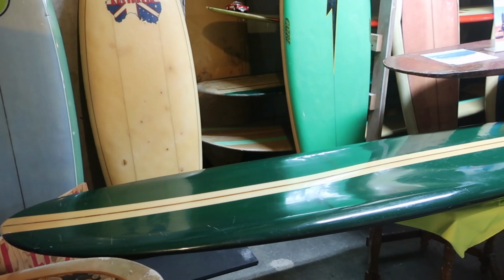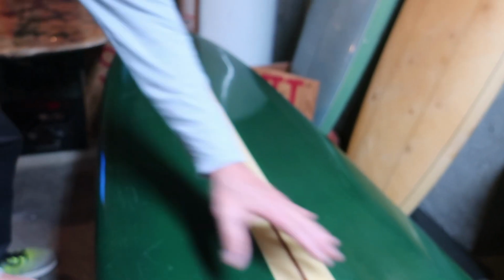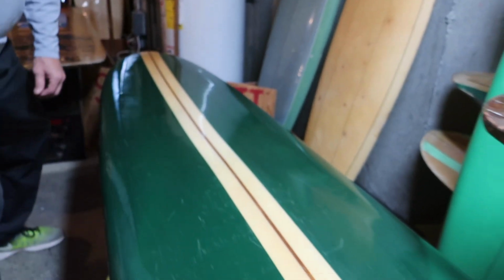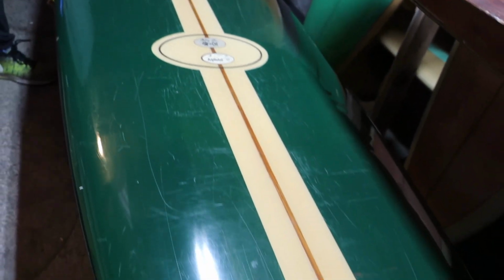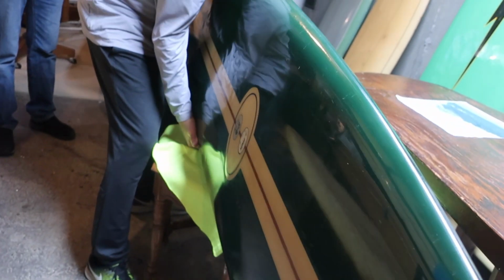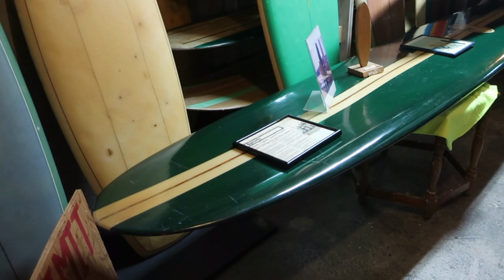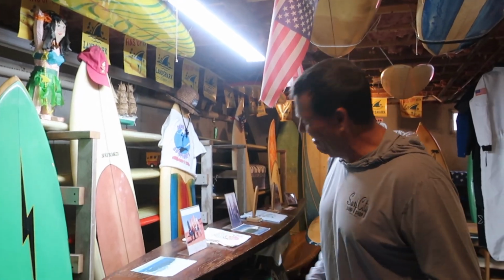Ken Merrill's Surfboard Museum, Part 5